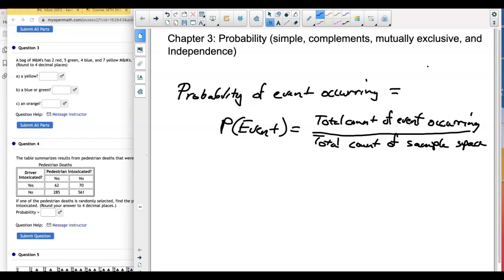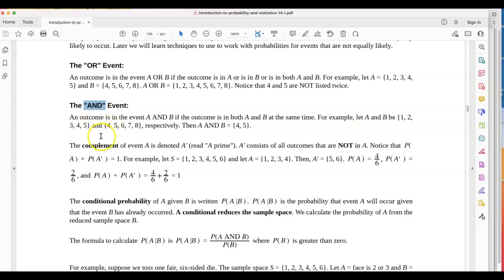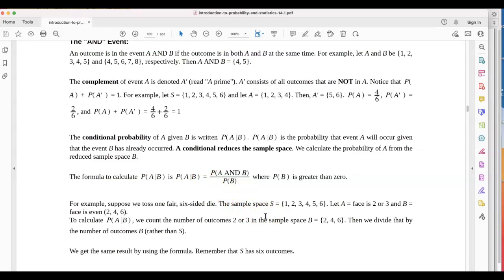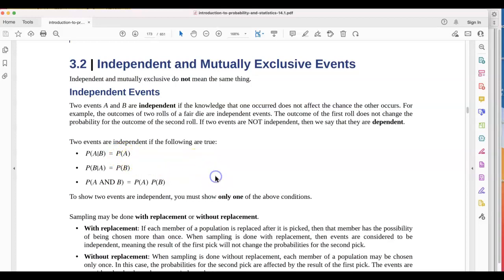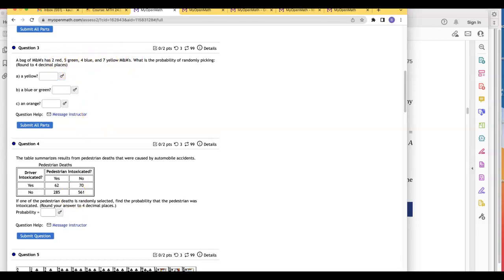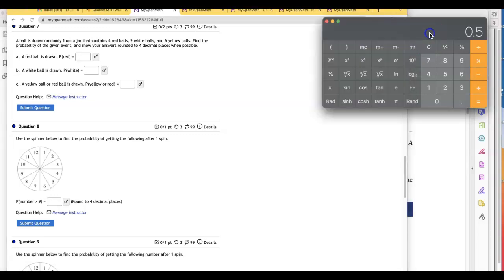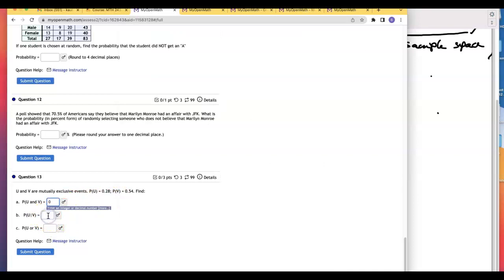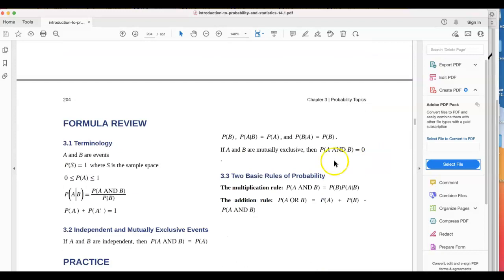Chapter 3: Probability - part 1